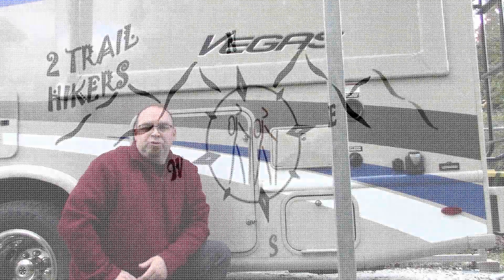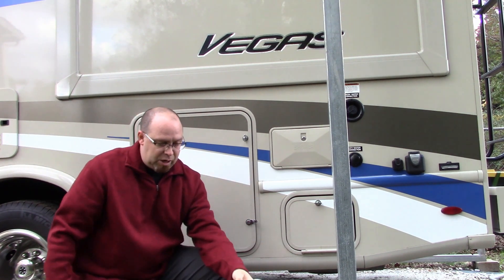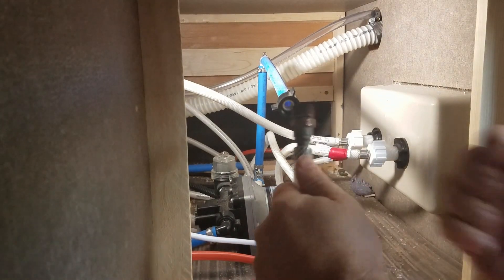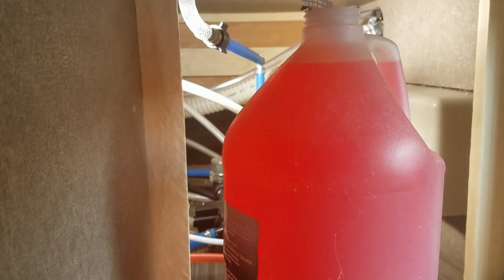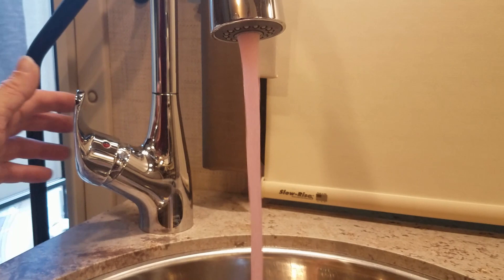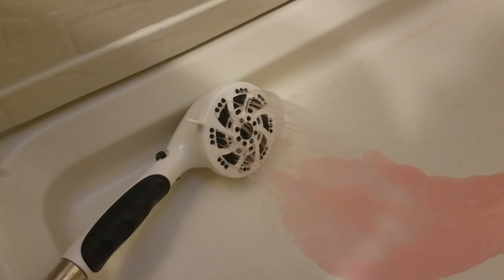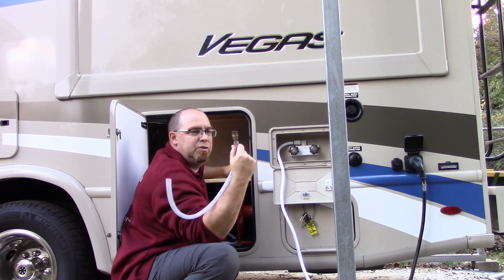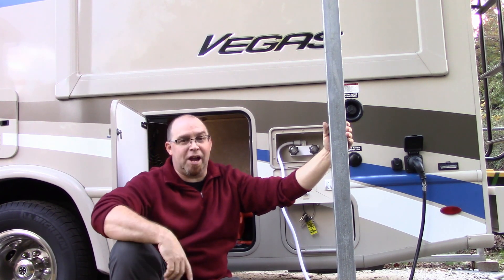Winterizing the RV water system on our Thor Vegas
In this video we take you along on our winterizing of the Thor Vegas for the first time.